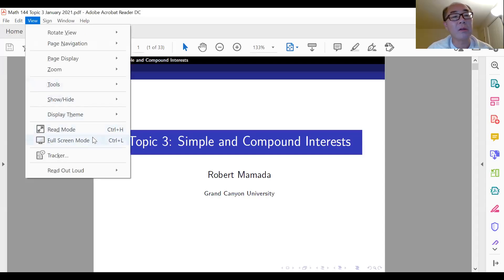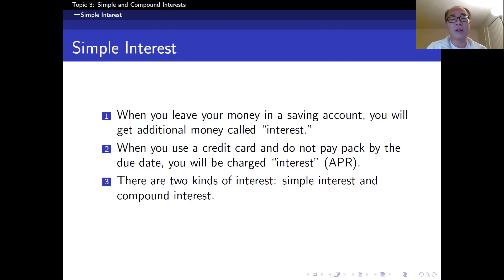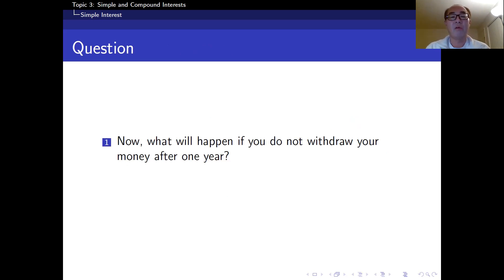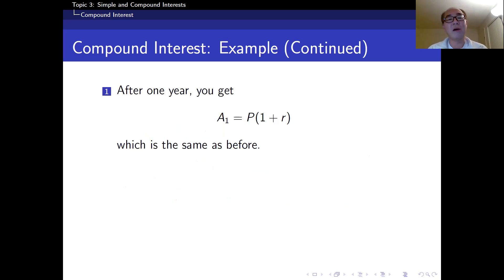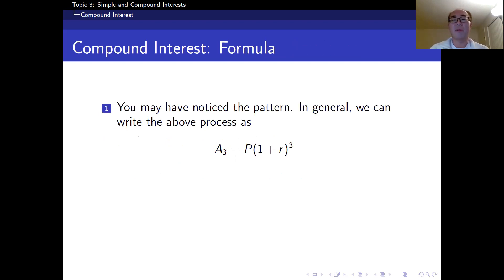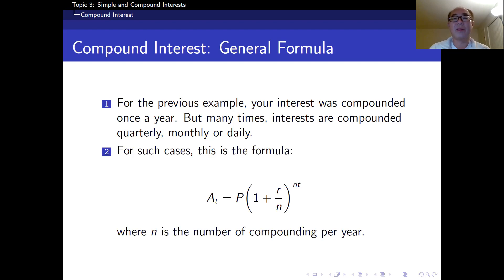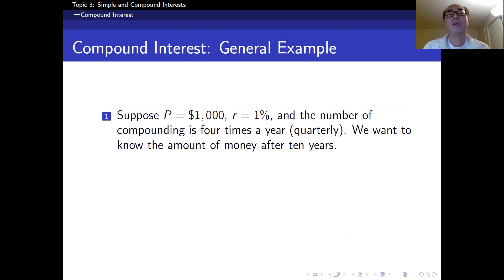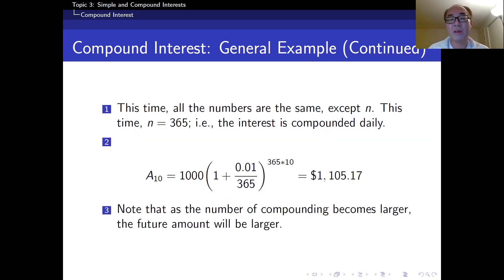Math 144 Topic 3 Simple and Compound Interests Lecture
This is a brief lecture about simple and compound interests for Topic 3, Math 144.